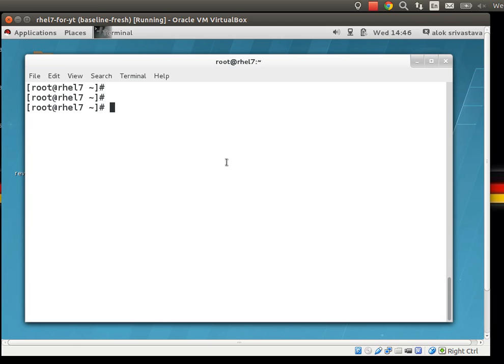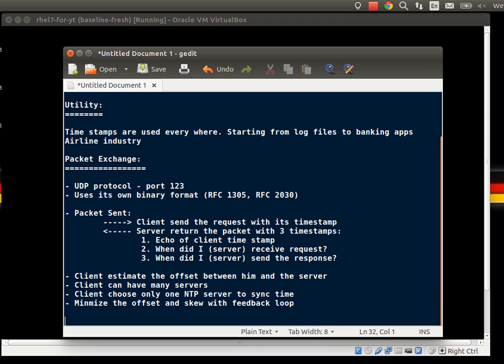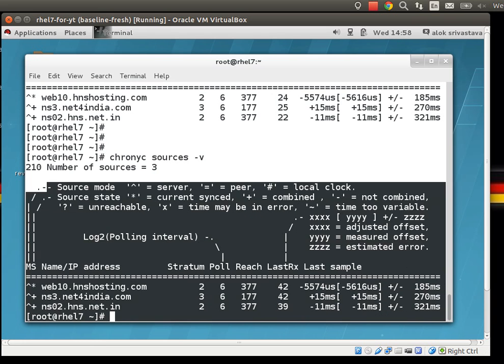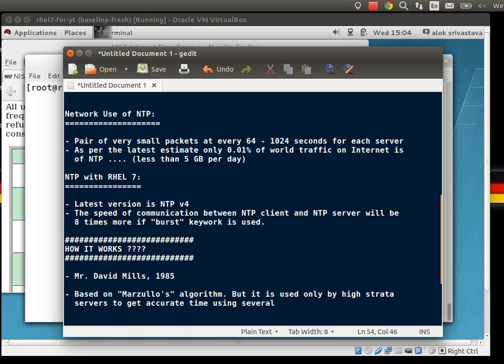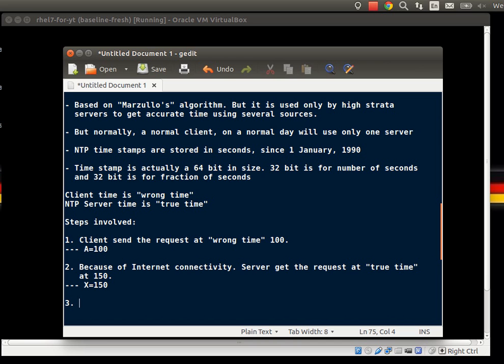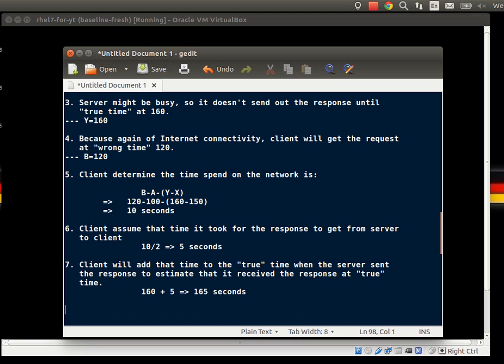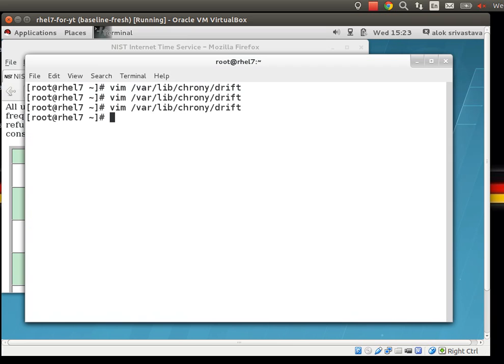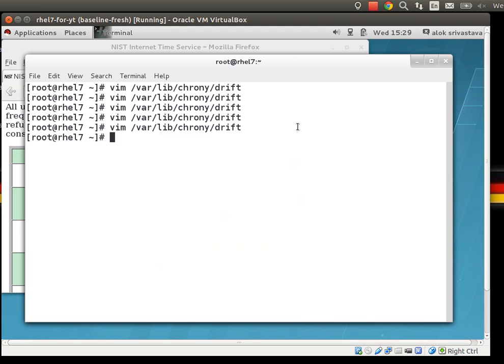RHEL7 - How NTP Works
RHCE on RHEL7 Video. Learn working of NTP in RHEL7. What is purpose of NTP? How NTP client and server communicates? What kind of data packets were exchanged? How time is calculated and re-calculated during NTP packet exchanges? What is drift file in NTP?